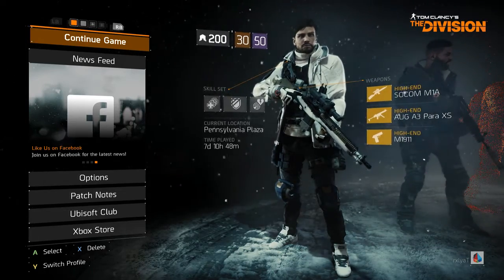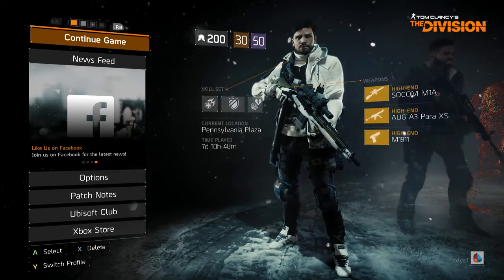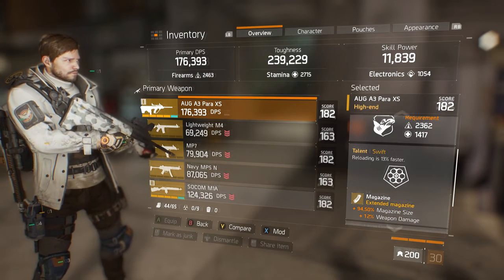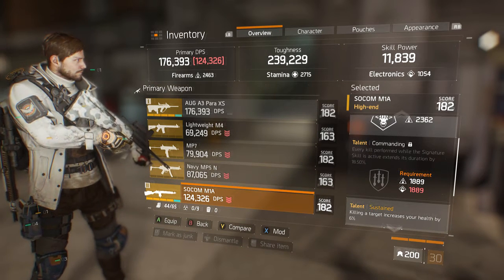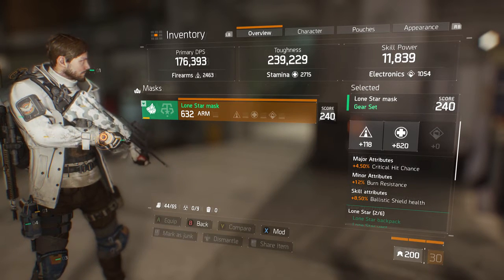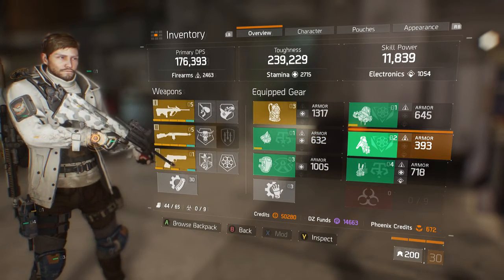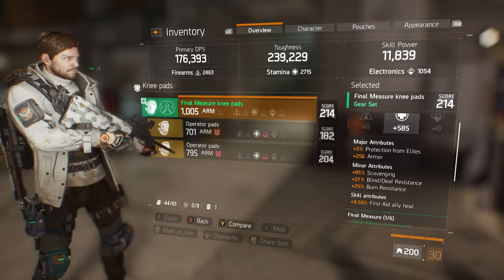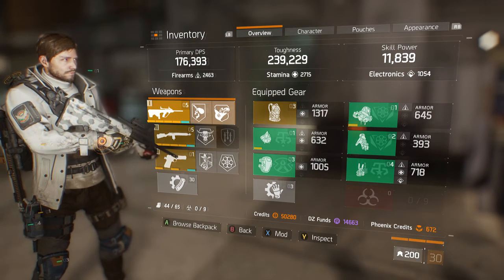My Division Agent #6 | Pre Underground Expansion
Hope you've enjoyed this video, I love interacting with you guys so make sure you let me know what you think of what you've just seen!

Still here? You the best.